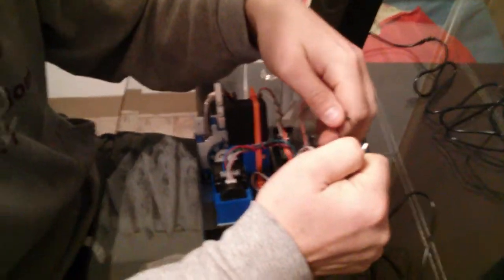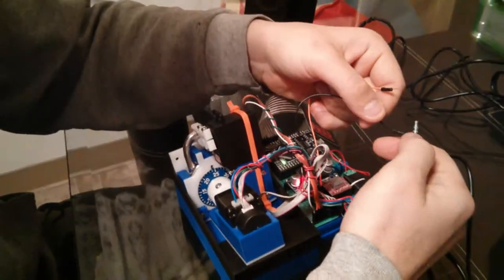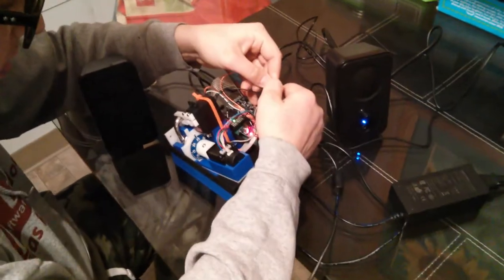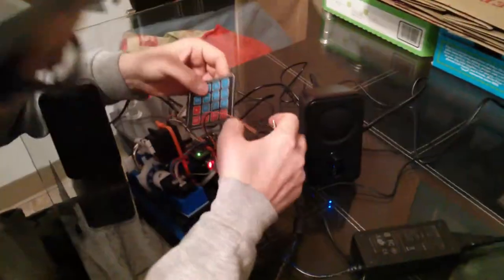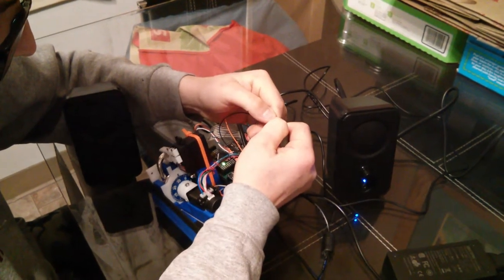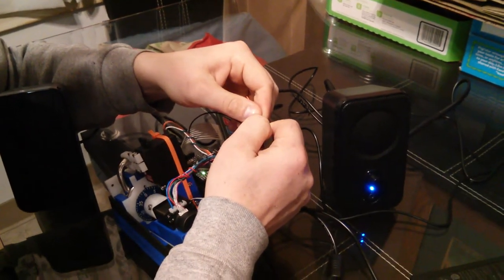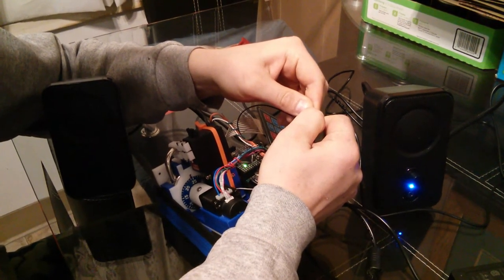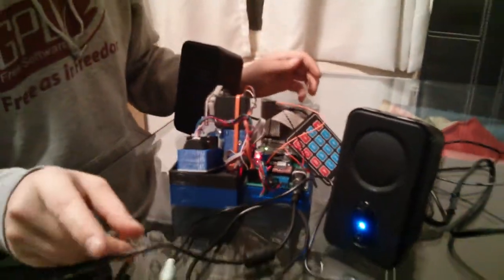combo breaker speaks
combo breaker announces combination numbers as it dials them